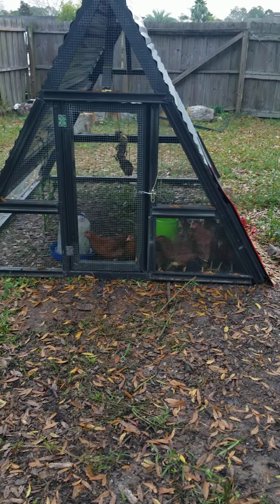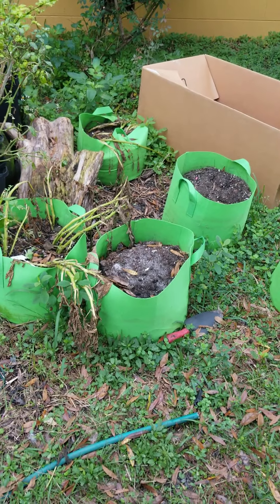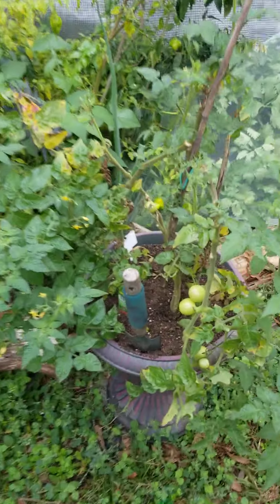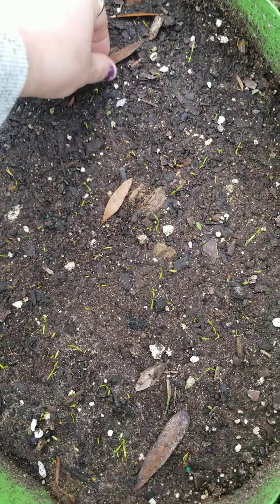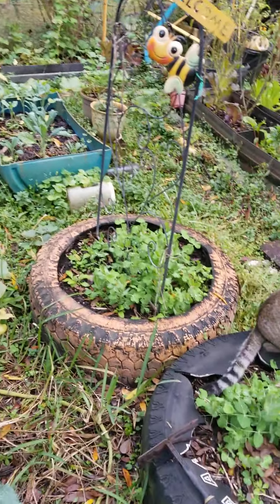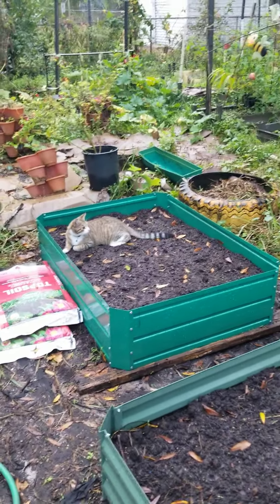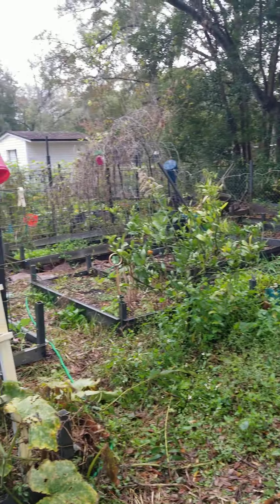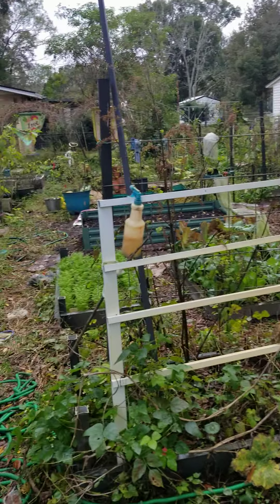Florida Winter Raised Bed Garden Tour Dec 13, 2021